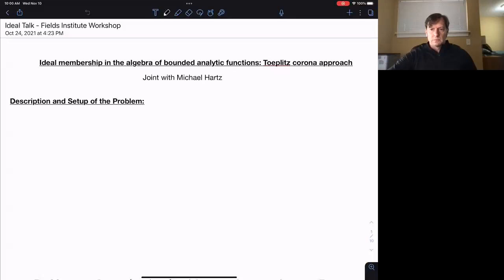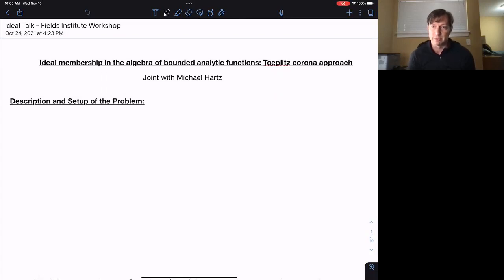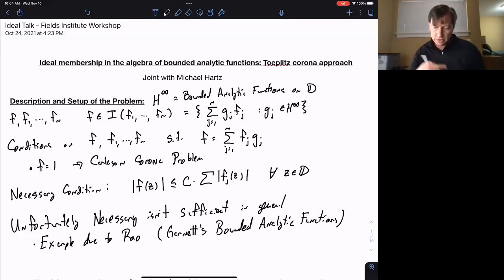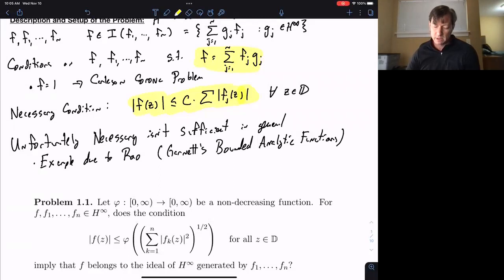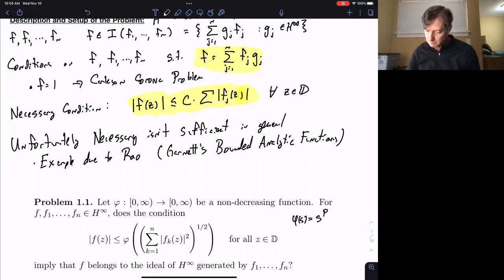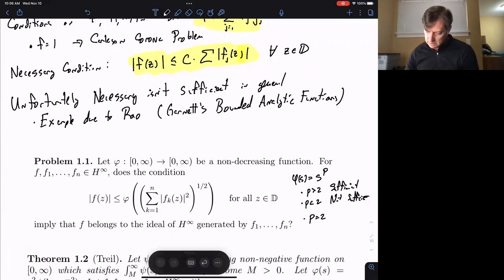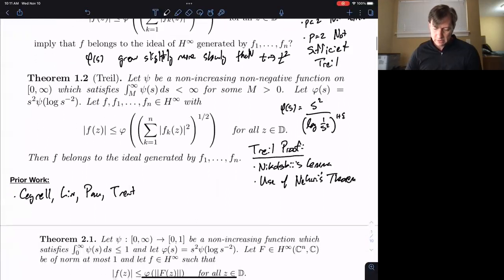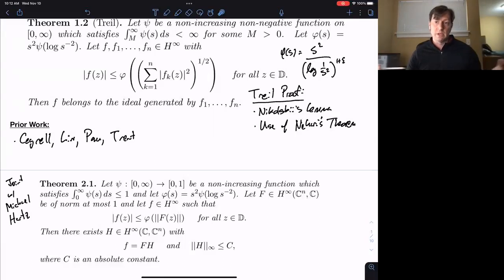Ideal membership in the algebra of bounded analytic functions: Toeplitz corona approach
Brett Wick, Washington University in Saint Louis